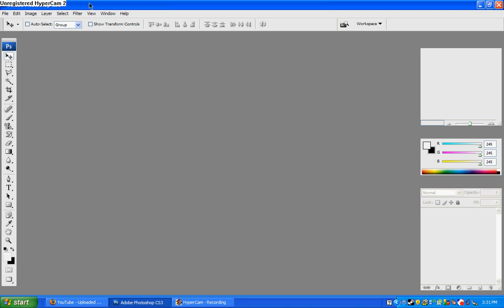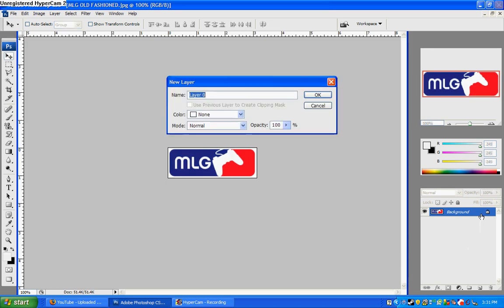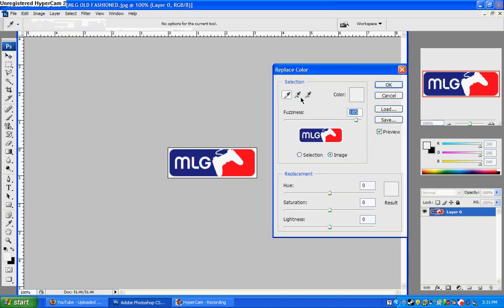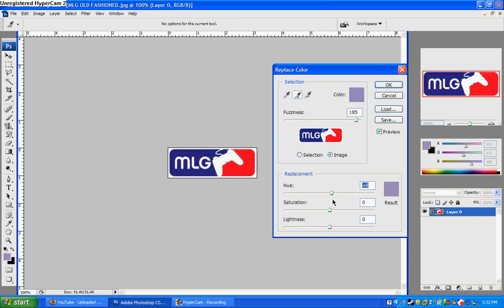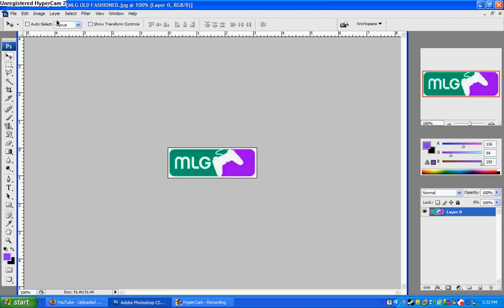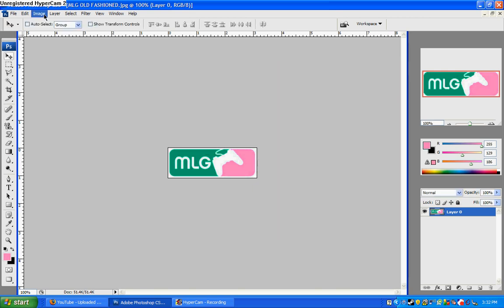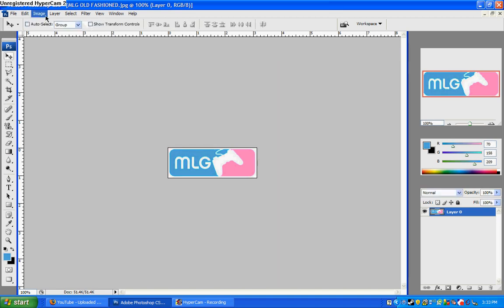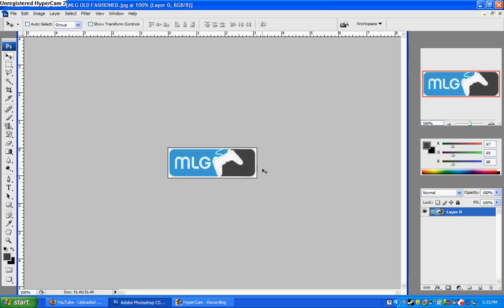How to change the color of an MLG Logo